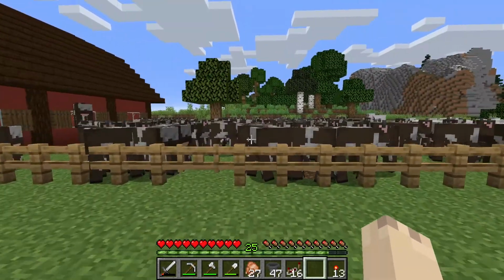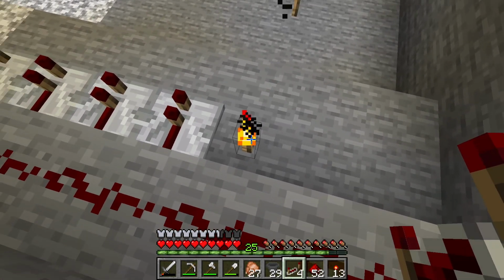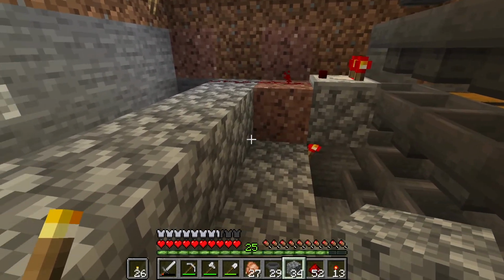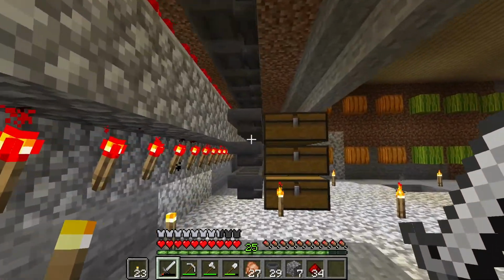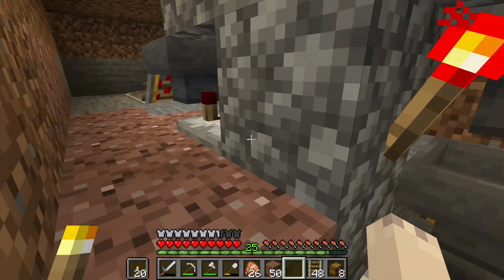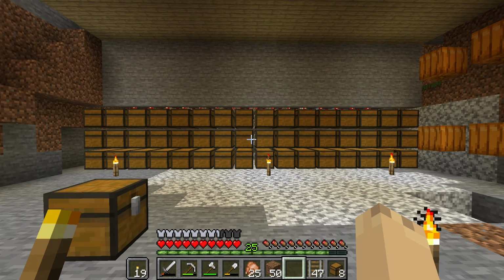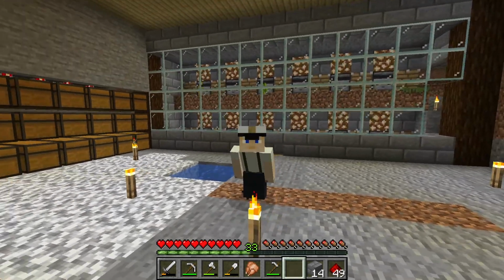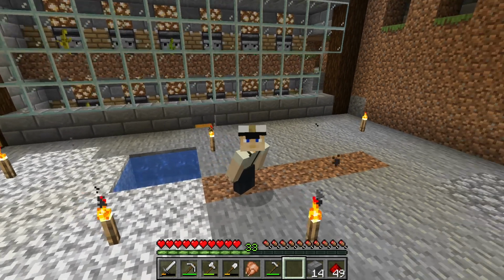Minecraft First's: Wool Sorting System and Melon + Pumpkin Farm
This episode we build a sorting system for all the colors of Wool. This can hold the large amount of wool that the sheep farm has been producing. Then we followed it up by building an AFK pumpkin and melon farm. This we produce food while we are playing on the world.

The Idea of this series is to complete all the major milestones in Minecraft solo. Which I have never done since starting to play the game. That list consist of the Ender Dragon, Wither Boss, and a ocean monument.